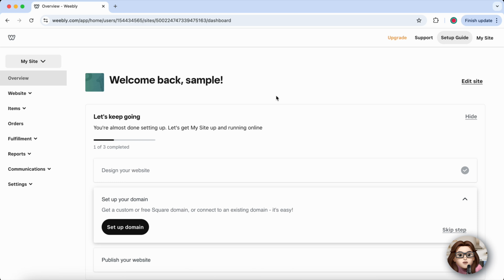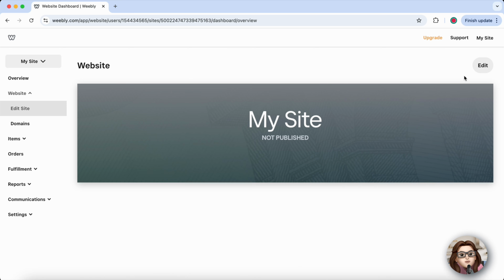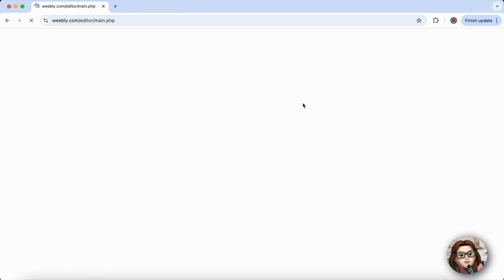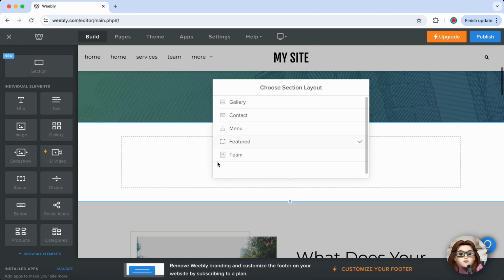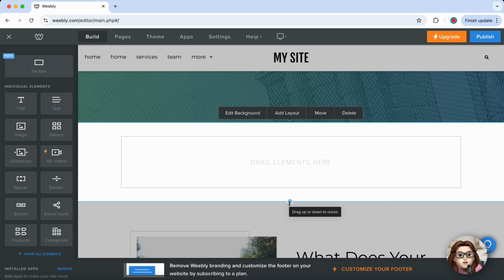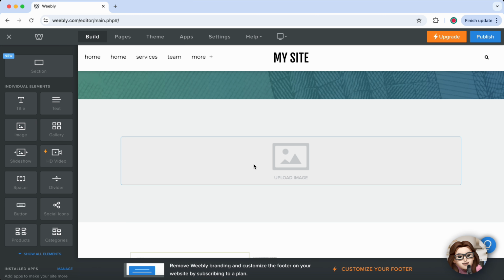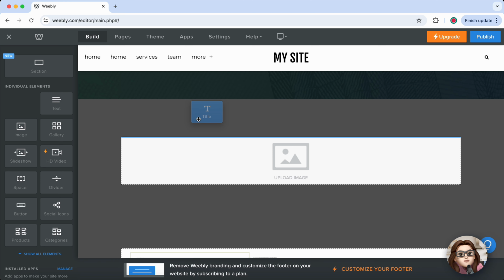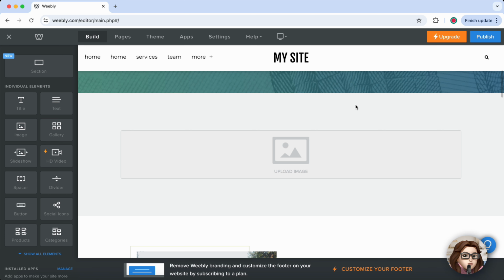How to Add an Image in Weebly Blog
If you’re building a blog on Weebly and want to make your posts more engaging, adding images is one of the most powerful ways to capture attention, explain ideas visually, and improve the overall look of your content. In this step-by-step tutorial, you’ll learn exactly how to add an image in a Weebly blog using simple drag-and-drop tools—no coding required. Whether you're a beginner learning Weebly for the first time or an existing website owner looking to enhance your posts, this guide will walk you through everything you need to know.

Images help your blog posts stand out, improve readability, and make complex topics easier to understand. Weebly makes this process extremely easy with its visual editor. In this video, I’ll show you how to upload images from your computer, how to use Weebly’s built-in image tools, and how to position the image exactly where you want it inside the blog post. You’ll also learn how to resize the picture, adjust alignment, add captions, and even link your image to another page or external URL.

We’ll begin by opening the Weebly dashboard and heading into the blog section of your website. You’ll see how to choose the post you want to edit and navigate to the spot where the image will be inserted. I’ll demonstrate how to drag the Image element into your post and upload a photo in seconds. If you want to organize your images, I’ll also explain the difference between full-width images, centered images, and inline images that sit next to text. This gives your blog a more professional layout and keeps visitors engaged for longer.

Next, we’ll go over how to optimize your image for better SEO. Many creators forget this part, but adding descriptive alt text can help your blog appear in Google search results. I’ll also cover how to compress large images so your blog loads faster, which is essential for mobile visitors. You’ll learn simple adjustments you can make inside Weebly to control how your images display across different screen sizes.

Finally, I’ll share helpful tips for choosing the right photos for your blog—whether you’re using your own images or free stock photos from reliable websites. By the end of this video, you’ll be able to add, edit, and manage images in your Weebly blog confidently and professionally.

If this tutorial helps you, make sure to like the video, subscribe for more Weebly and website-building tutorials, and drop a comment if you want a guide on any other Weebly features!

This video shows you How to Add an Image in Weebly Blog Easily! Watch this Video till the end to learn How to Add an Image in Weebly Blog.

Were you able to figure out How to Add an Image in Weebly Blog? Share this with your friends who want How to Add an Image in Weebly Blog.

Problem Solved in this Video-:

What Do you Think of How to Add an Image in Weebly Blog?